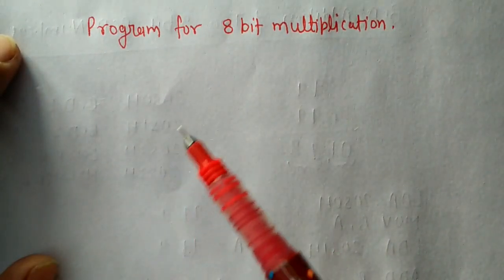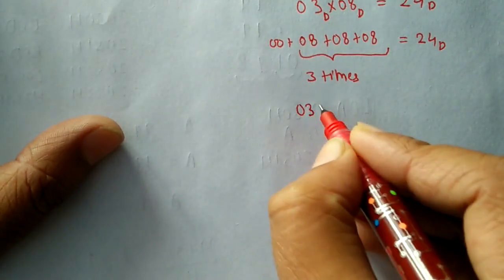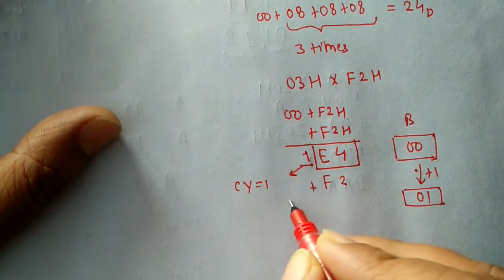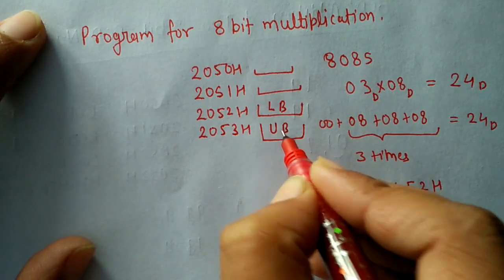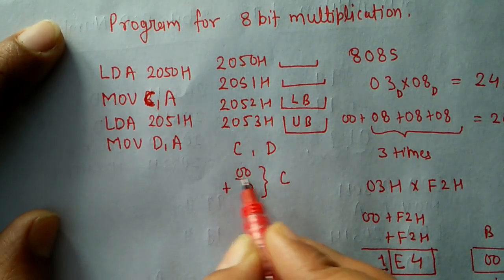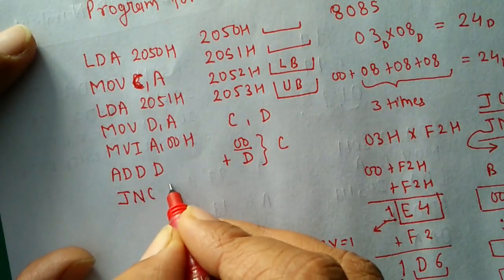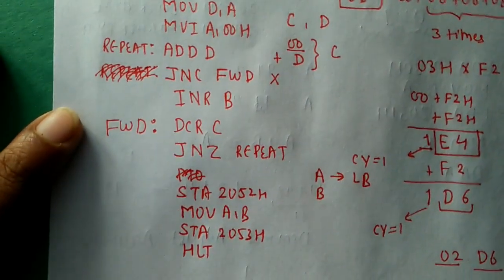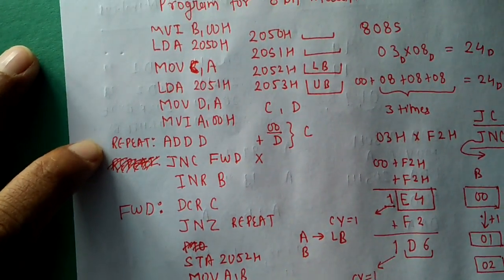8 bit multiplication using 8085 microprocessor/ (multiplication in 8085)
Eight bit multiplication / Hex multiplication / Hexadecimal multiplication of Two numbers/ multiplication in 8085/ program for multiplication in 8085/ 8085 multiplication program